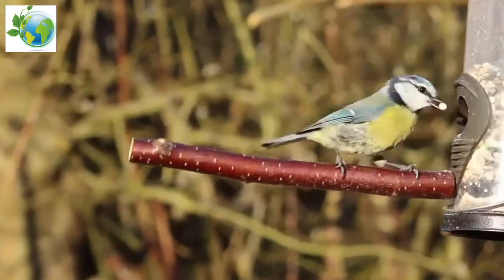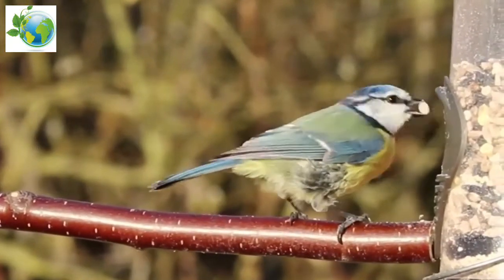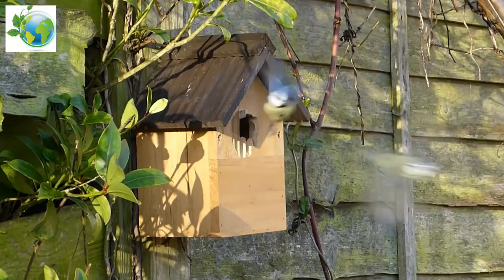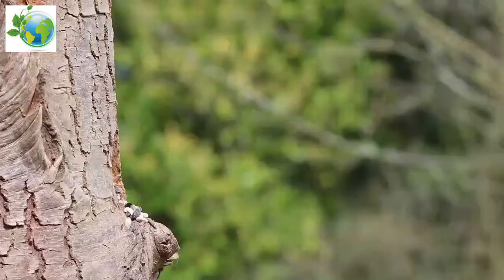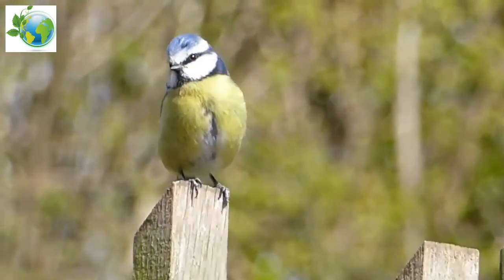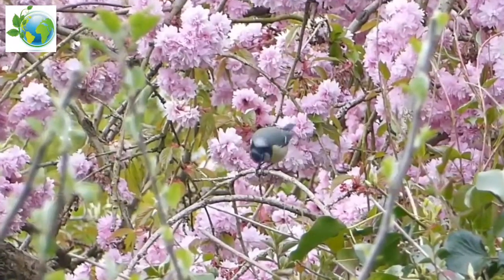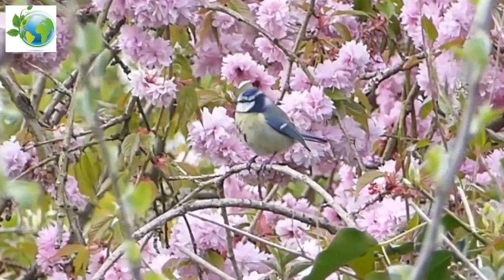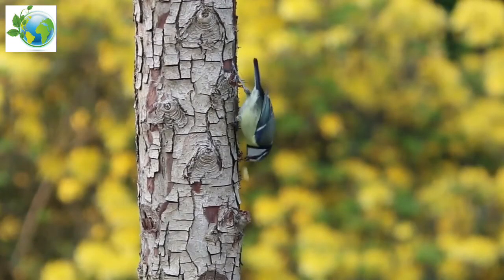Eurasian blue tit. Cyanistes caeruleus.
Meis Blue Tit.
The Eurasian blue tit (Cyanistes caeruleus) is a small passerine bird in the tit family, Paridae. It is easily recognizable by its blue and yellow plumage and small size.

Eurasian blue tits, usually resident and non-migratory birds, are widespread and a common resident breeder throughout temperate and subarctic Europe and the Western Palearctic in deciduous or mixed woodlands with a high proportion of oak. They usually nest in tree holes, although they easily adapt to nest boxes where necessary. Their main rival for nests and in the search for food is the larger and more common great tit.